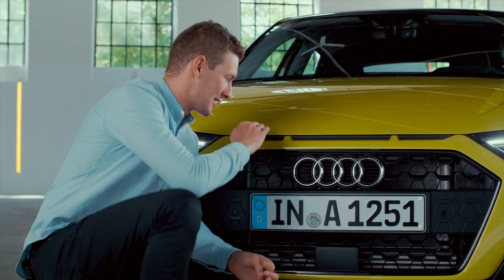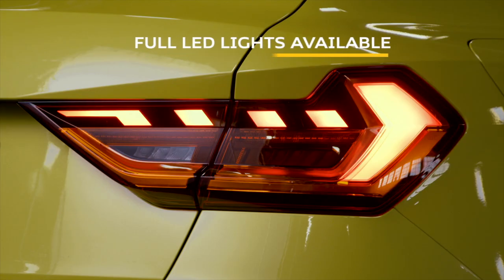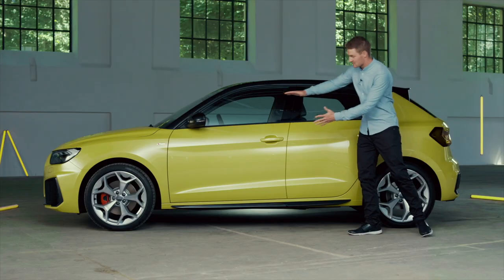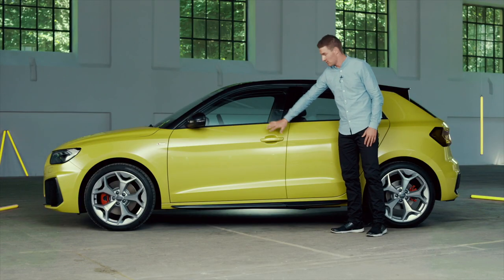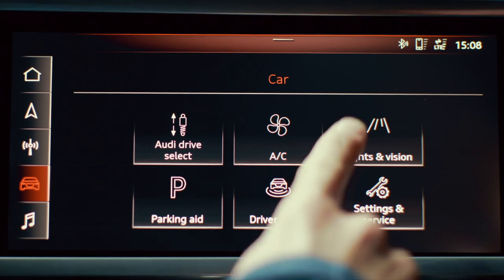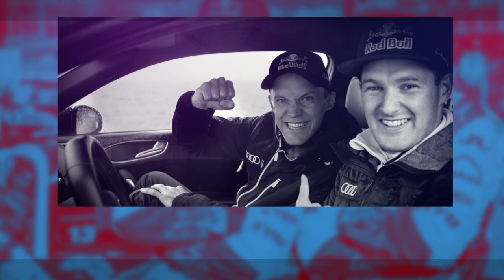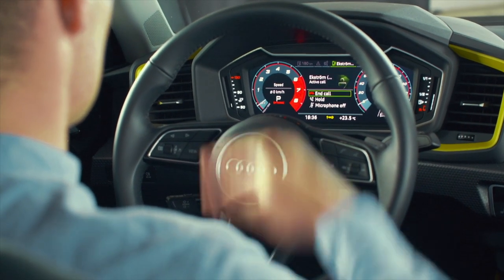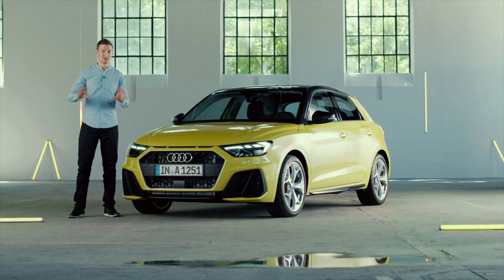ALL NEW AUDI A1 Sportback – Best things come in small packages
With its dynamic design, the new Audi A1 Sportback is the ideal companion in the urban environment. With its infotainment and driver assistance systems on par with the full-size class, the A1 Sportback is firmly networked with the digital world.

Below the edge of the hood are three flat slits – an homage to the Sport quattro, the brand’s rally icon from 1984.

The new A1 Sportback also emphasizes a resemblance to the Audi Ur-quattro and Sport quattro when viewed from the side: The wide, flat sloping C-pillar seems to push the car forward even while standing still. Norwegian rallycross driver Andreas Bakkerud reviews in detail the new A1 Sportback highlights and features.

Powerful and efficient:

Whether running around town or going on a weekend excursion – its powerful engines, in particular, make driving the new Audi A1 Sportback so much fun. There is a choice of efficient gasoline engines with outputs ranging from 70 kW (95 hp) to 147 kW (200 hp). Turbocharging, direct injection and a particulate filter are standard.

Audi is making a manual transmission or the seven-speed S-tronic dual-clutch transmission available for all engines. The exception is the top-of-the-range engine, where a six-speed S-tronic transmission shifts gear as standard.

Comments and Suggestions? Leave them down below!

Video and footage via Audi MediaCenter. Edited by audi obsession.